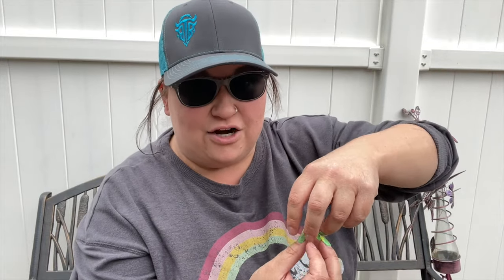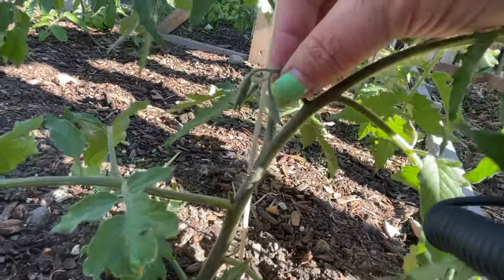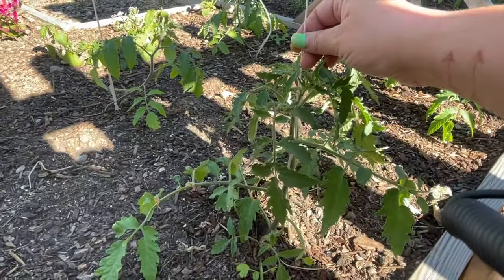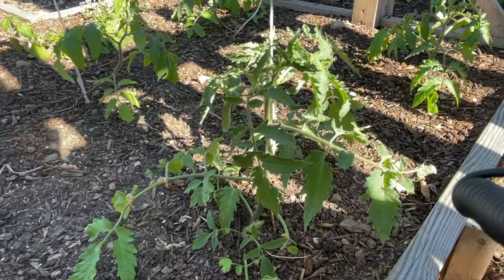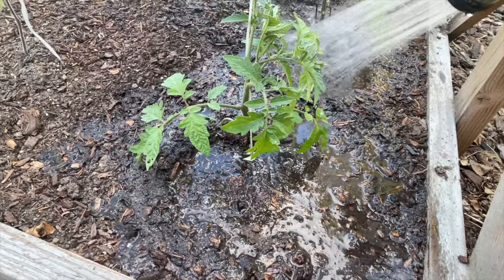Growing the BEST Tomatoes || Tomato growing tips 🍅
Ever wonder how to grow bigger, better tomatoes?  Look no further, we have some tomato growing tips just for you. Check out our 9 FOOT tomato plants and see how we grew them. We are growing heirloom Amish Paste, Yellow Pear, and Paul Robeson tomatoes this year.  We have the best tomato growing tips. We'll show you the string trellis method and trench planting.